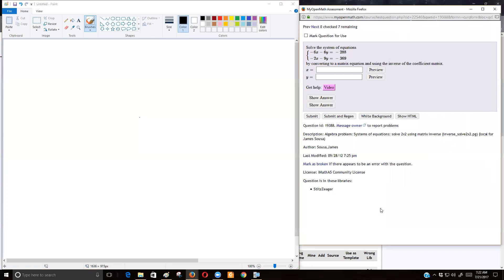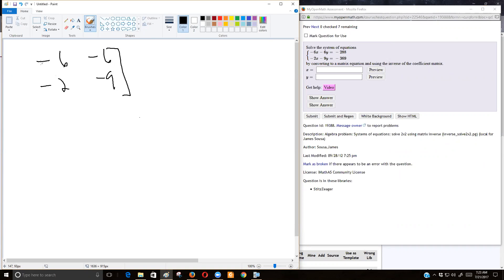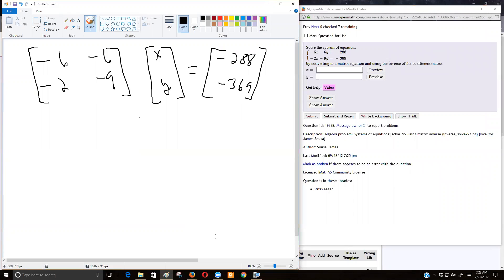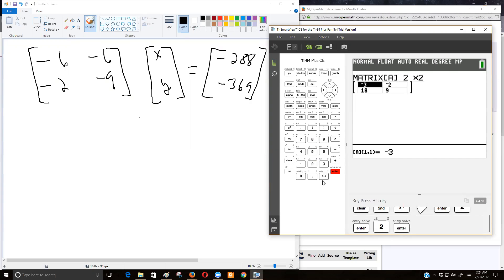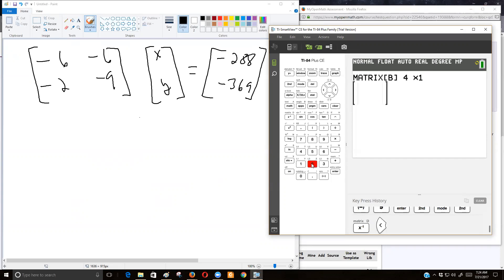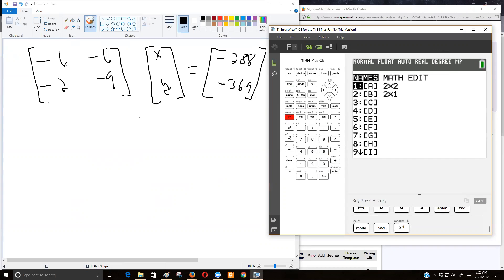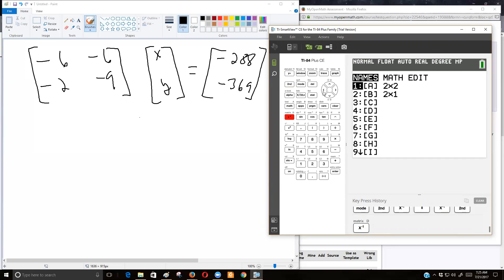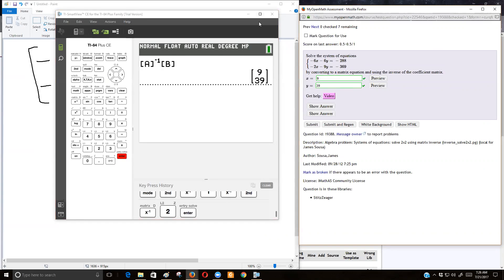Solving a 2 by 2 linear system using inverse matrices (Calculator)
Writing the matrix equation
Using a TI-84 to solve the resulting equation